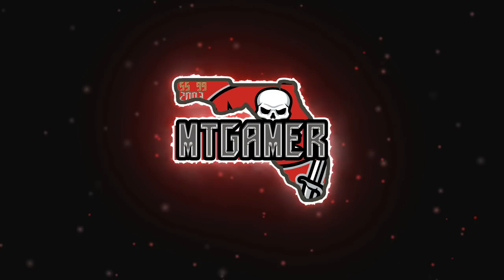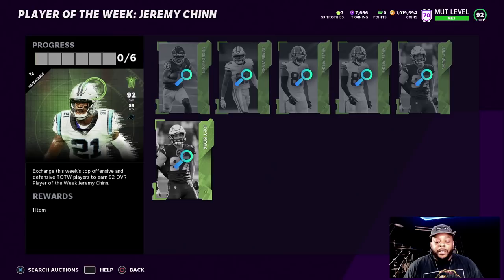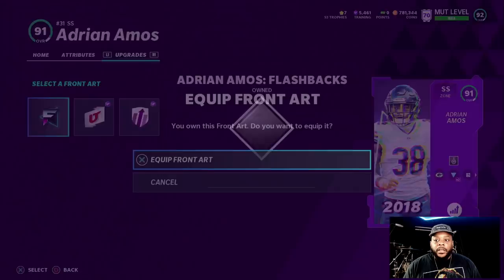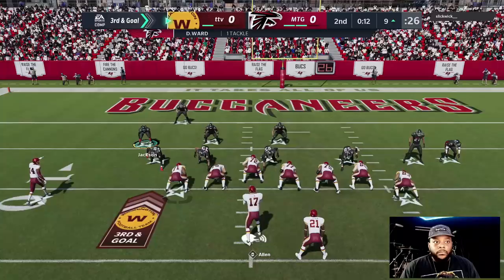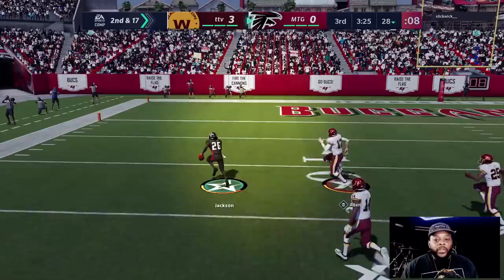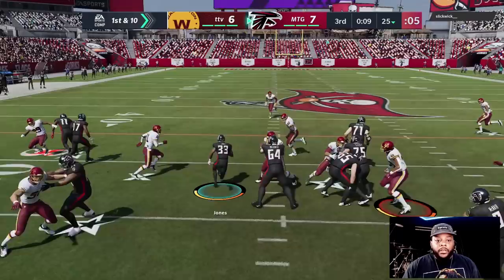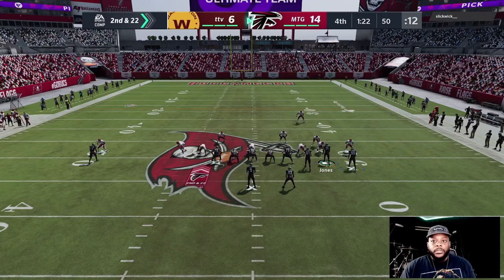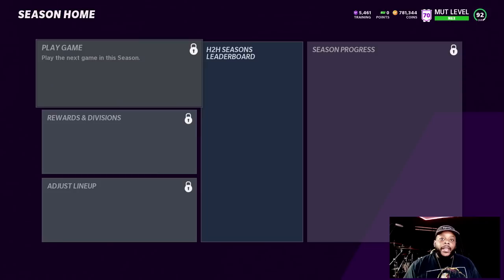TWO BIG INT'S FOR JEREMY CHINN! NO MONEY SPENT! MADDEN 21 GAMEPLAY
Bucs nation!